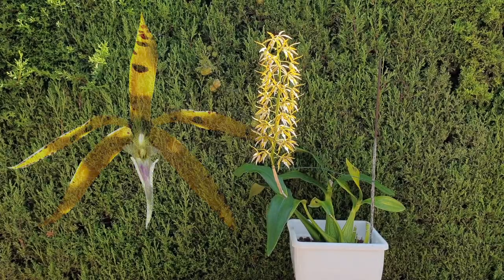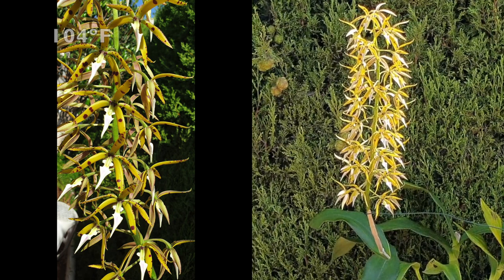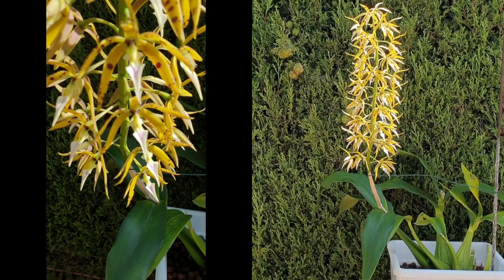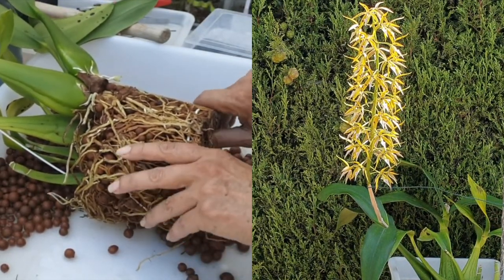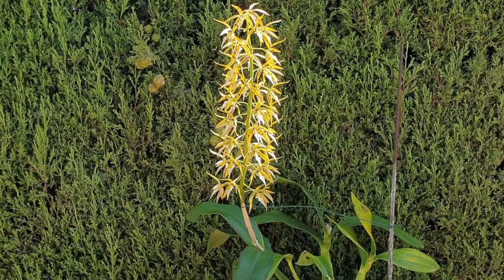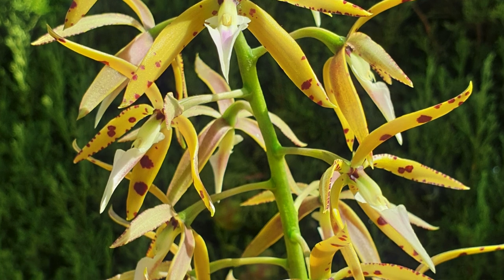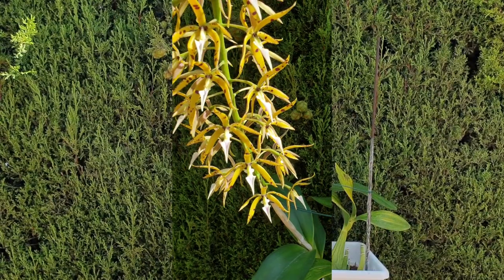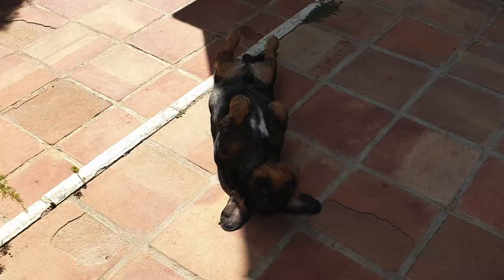Complete Care Guide Panarica prismartocarpa | Biggest Bloom Spike EVER!! 🥳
VIGOROUS! RELIABLE! CLIMATE TOLERANT! SET UP FLEXIBILITY! This orchid is a sensational orchid to grow! Panarica prismartocarpa, Prosthechea prismartocarpa or Encyclia prismartocarpa ... whichever name you think is correct, the orchid is what it is. In this video I showcase my best spike ever and tell you how I care for my orchid. Temperature, light, watering, fertilizing and well... the blooms! I discuss everything that makes this orchid an easy one to grow and go through the care of Panarica prismartocarpa incl. if you are growing in organic media!
00:00 - How to care for Prosthechea Panarica prismartocarpa
01:22 - How temperature tolerant is Prosthechea Panarica prismartocarpa
05:52 - How well do Prosthechea Panarica prismartocarpa roots adapt to leca and semi hydroponics
07:15 - What are the watering needs for Prosthechea Panarica prismartocarpa
08:06 - What is the correct name for Prosthechea Panarica prismartocarpa
09:31 - Is Prosthechea Panarica prismartocarpa a very big orchid? How much space does Prosthechea Panarica prismartocarpa need?
10:42 - How many blooms can Prosthechea Panarica prismartocarpa spike produce and how does Prosthechea Panarica prismartocarpa smell?
11:49 - How much light does Prosthechea Panarica prismartocarpa need to bloom abundantly?
13:14 - How much fertilizer does Prosthechea Panarica prismartocarpa need to grow well?
14:30 - Why is Prosthechea prismartocarpa also called Panarica prismartocarpa?
My environment:
Mediterranean climate, hot summers / mild winters
45% - 85% humidity, with regular airflow
Orchid growing supplies:
               Seramis, Akadama
Water: Reverse Osmosis
Insecticidal Soap
General PPM: 300 Summer, or in active growth
                          150 Winter, RO Water and KelpMax only